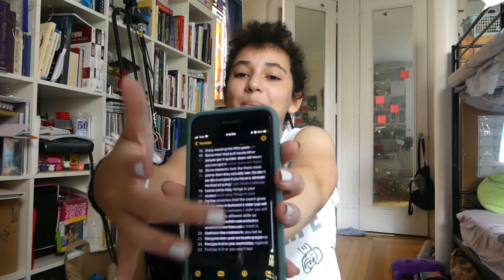Tips And Tricks For Rhythmic Gymnastics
Rhythmic gymnastics is a sport that no one talks about. So i was thinking that I should give the rhythmic gymnasts some representation.